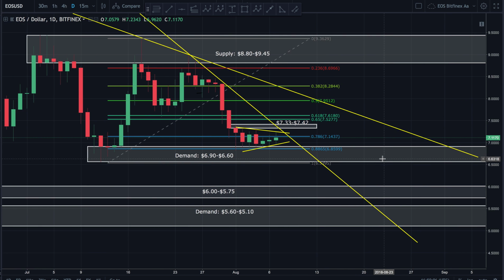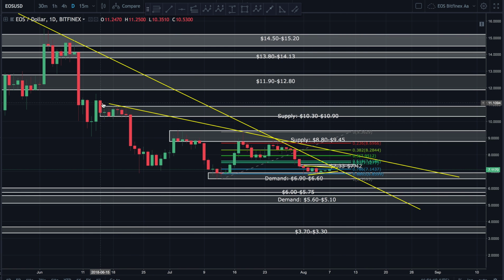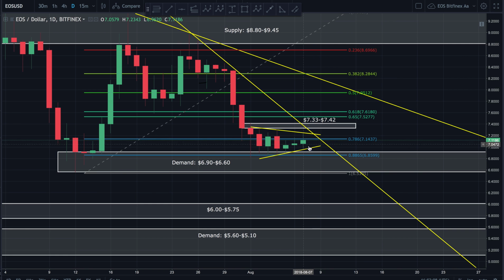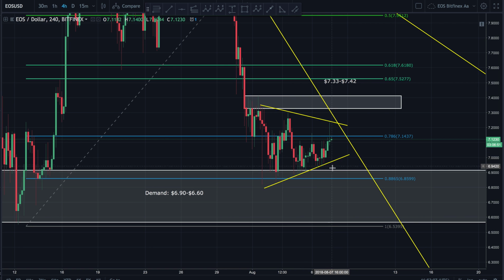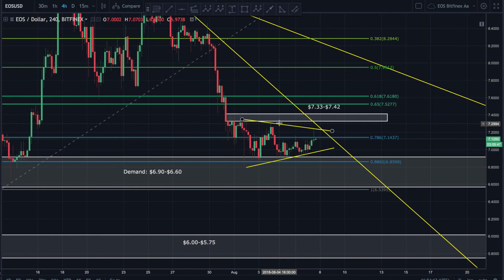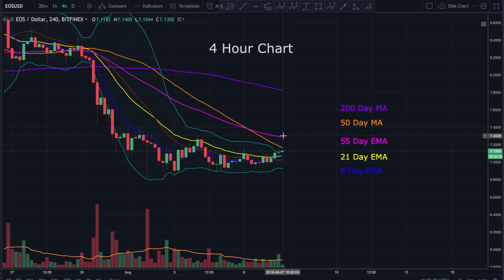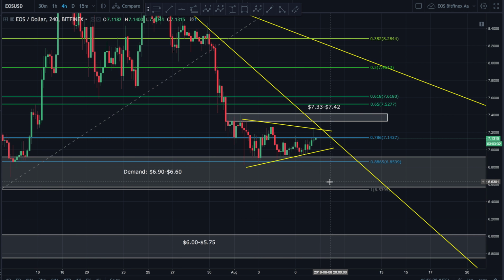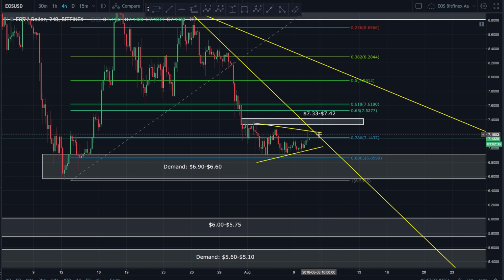EOS Technical Analysis for August 7th 2018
APPROCHING APEX AND RESISTANCE
BTC: 12rd6dE84dte27H4Gk9Sedm4W8R8nVUUjo
EOS: gy3toobxgage
ETH: 0x0C67E0F823AD1511c383086E0E40444177C7A241
LTC: LNzrBTJzLn3Dfno2UbfmPtsPR2mNs7Tpj2